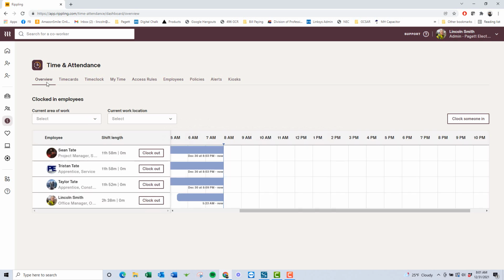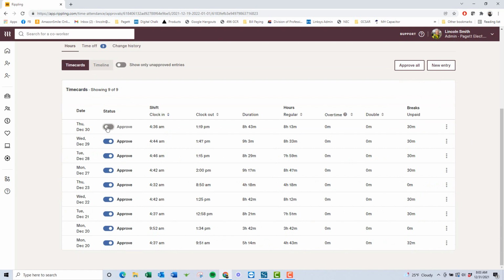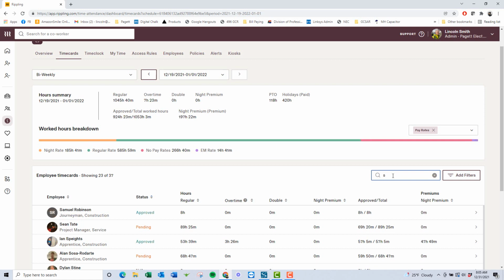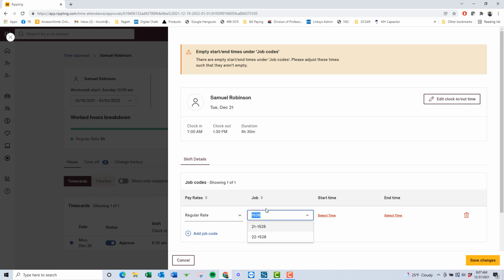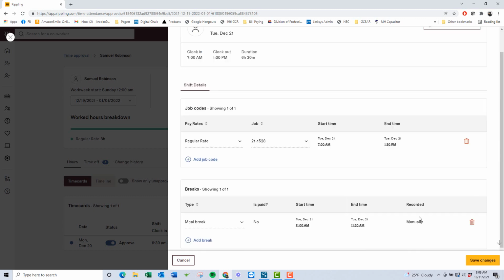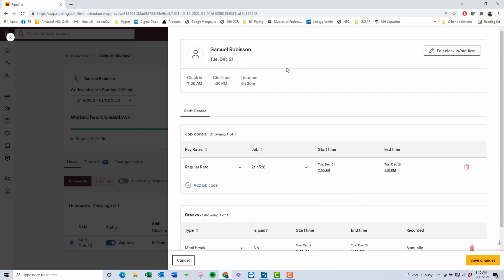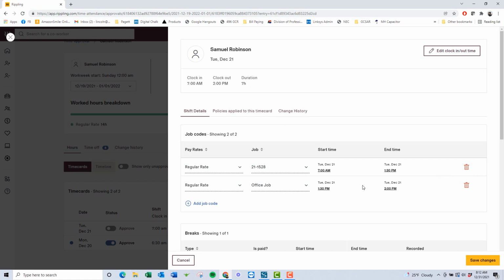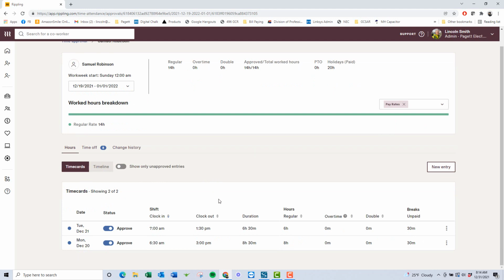Rippling edit time on computer Short for youtube